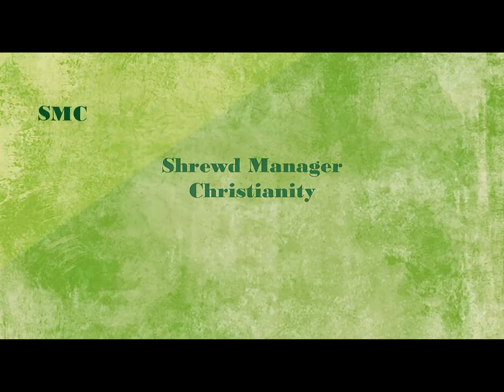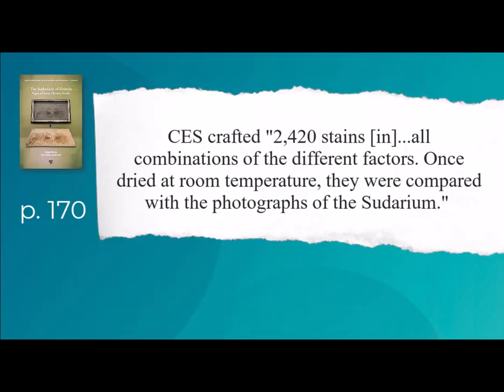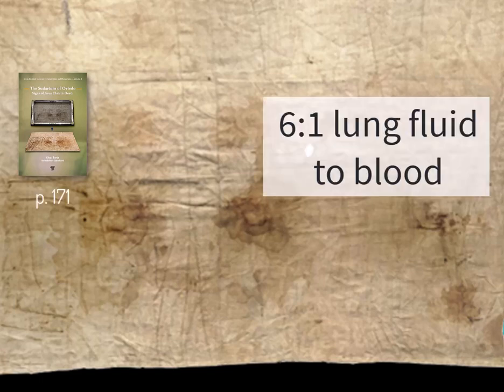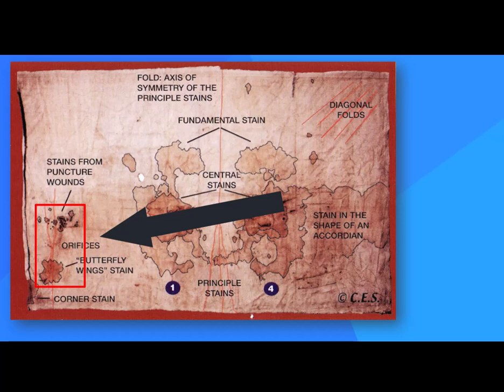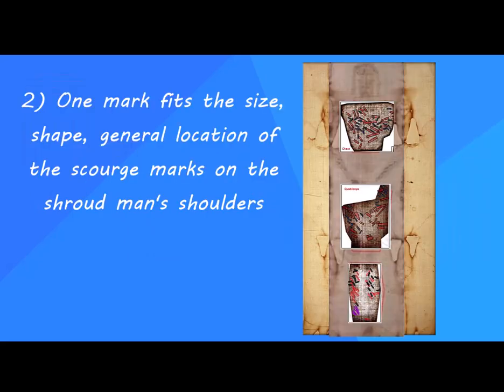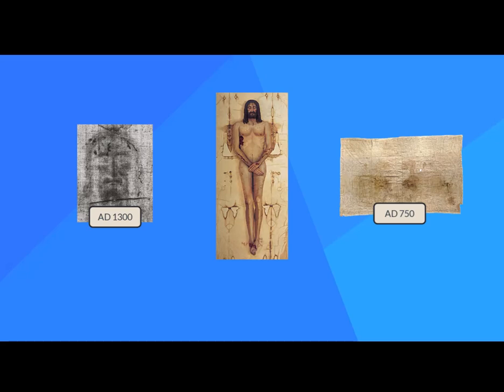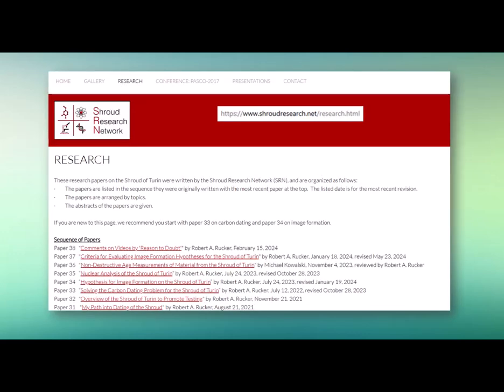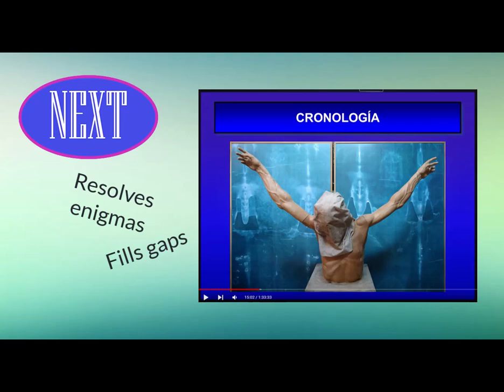3.9 Shroud and Sudarium 2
Scientific experiments and analysis reinforces visual evidence that the Sudarium of Oviedo wrapped the head of the Shroud man.